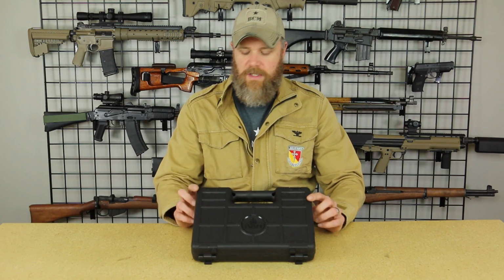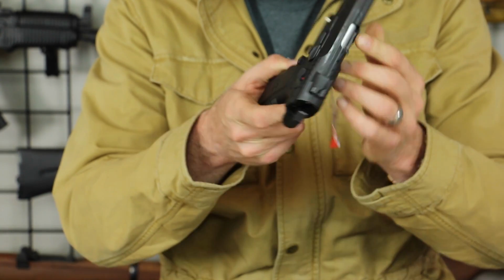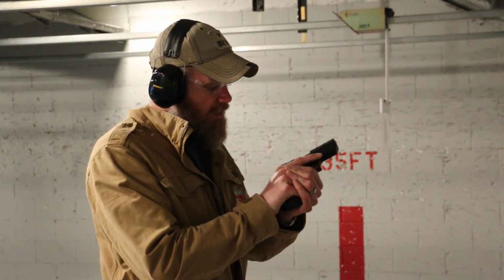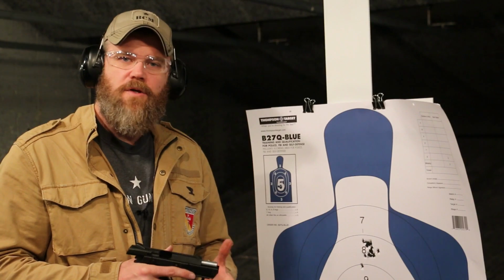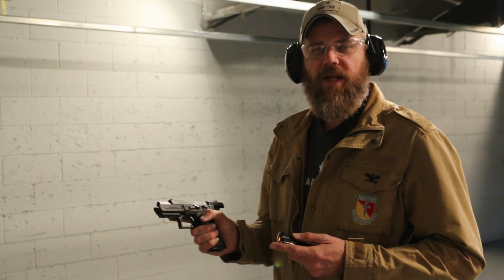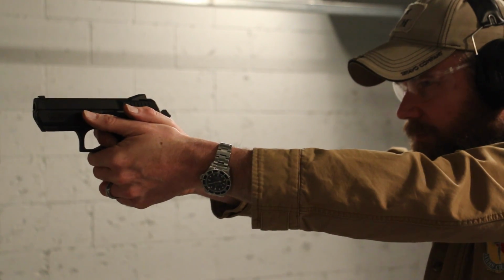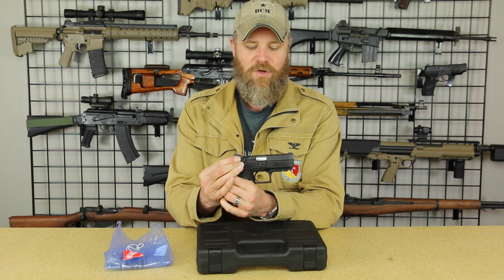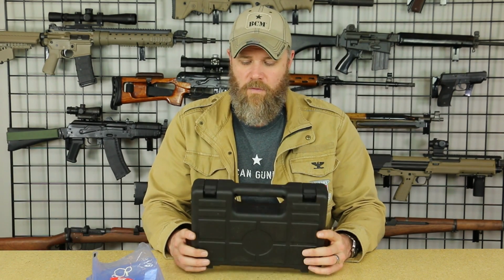First Shots: IWI Jericho 941 PSL9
The Jericho 941 is back on the US market with a few new offerings since the last time we've seen it. In this first shots video I take a brand new Jericho 941 out of the box and straight to the range to see how it works. A 45 has been seen in the wild but IWI does not currently list it on their website.